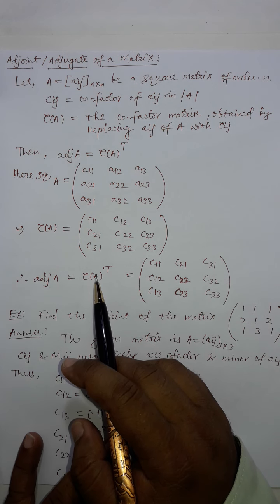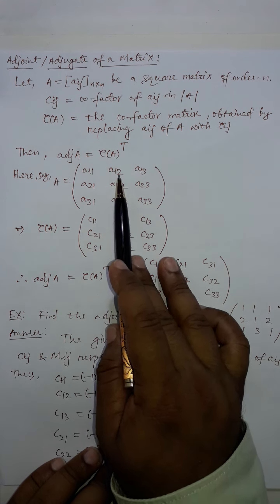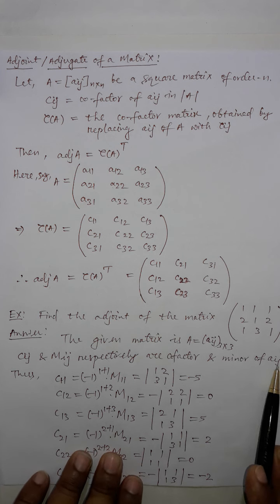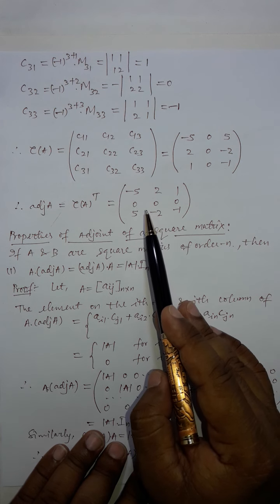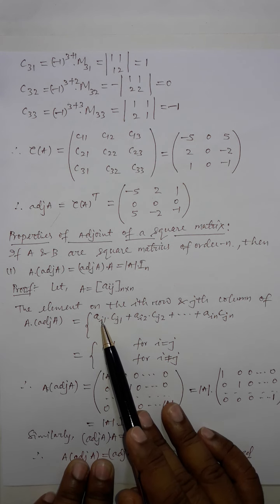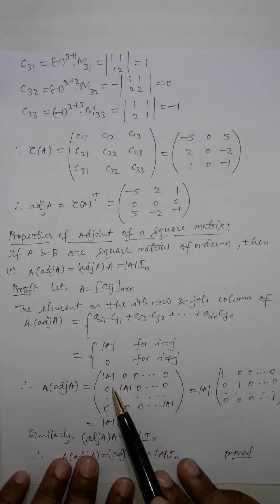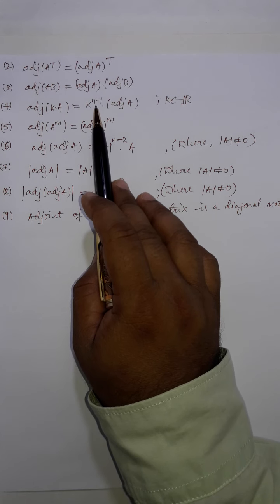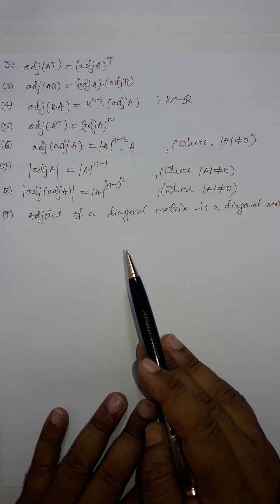Adjoint of a Square Matrix (in English)/Aryabhatta/Homestudy/Math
A.adjA=adj A.A=lAl. I